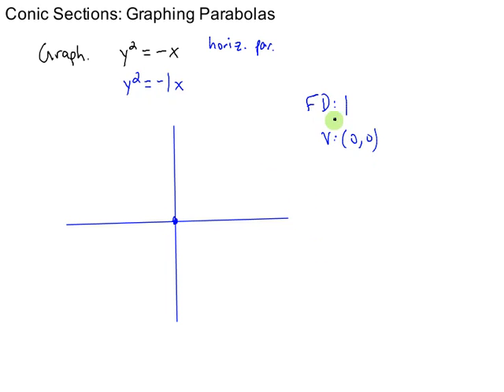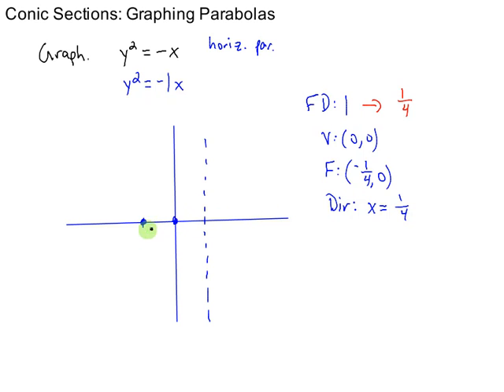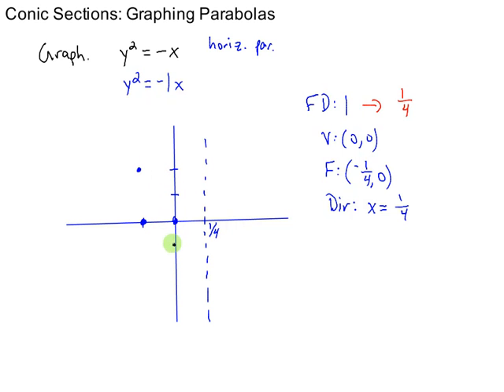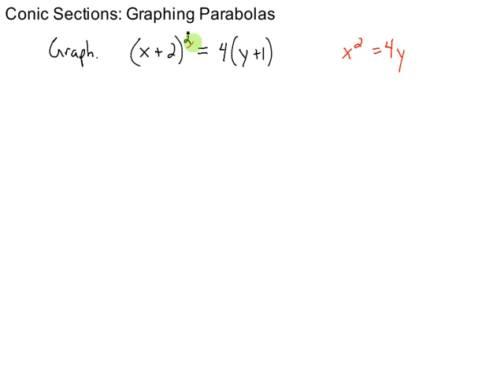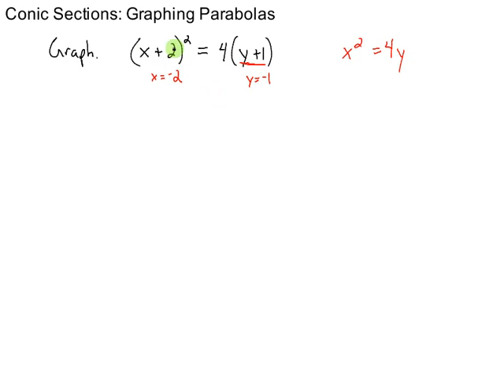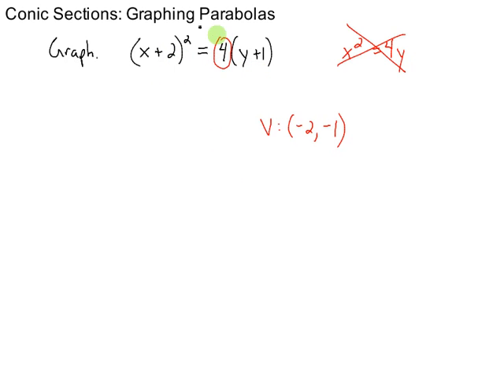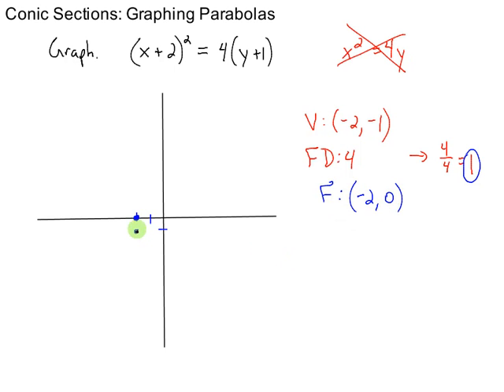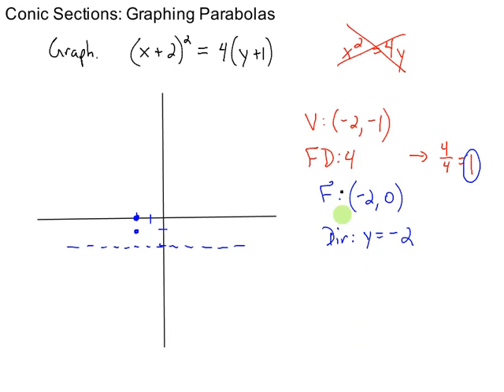examples_graphing_parabolas